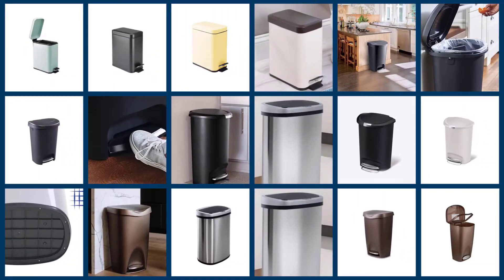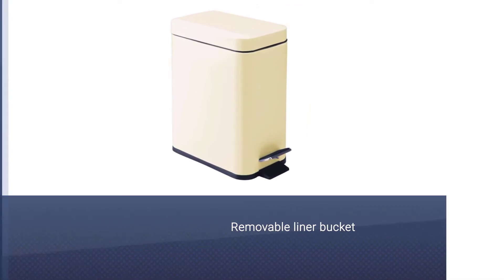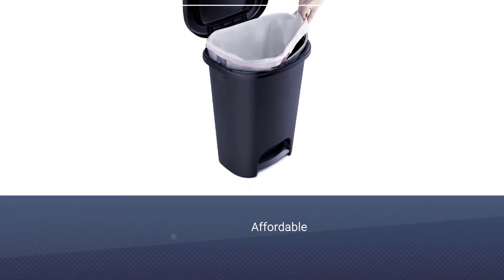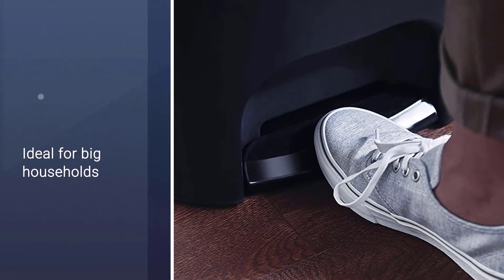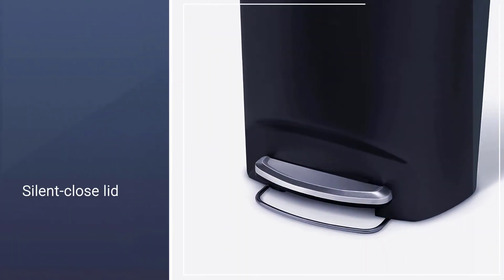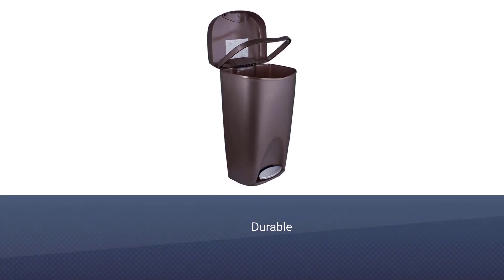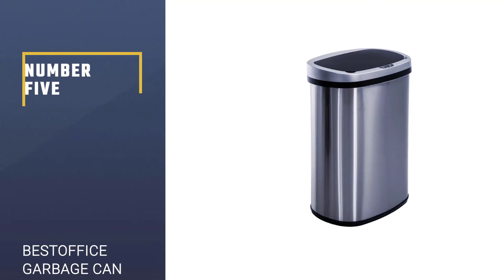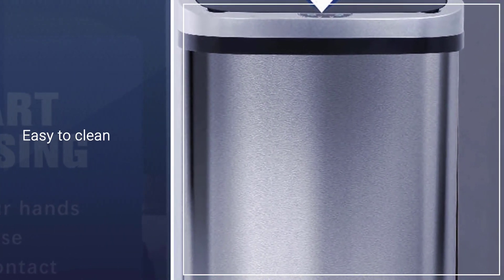Best Trash Cans for 2023 [Top 5 Review] | Don't buy before watching This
Top 5 Best trash cans are here-
☑1. mDesign Trash Can
☑2. Rubbermaid Step-On Trash Can
☑3. Simplehuman Step Trash Can
☑4.  Umbra Brim Garbage Can
☑5.  BestOffice Garbage Can

🕒Timestamps🕕
0:34- Introduction
0:41-  mDesign Trash Can
1:20 - Rubbermaid Step-On Trash Can
2:01 - Simplehuman Step Trash Can
2:40 - Umbra Brim Garbage Can
3:19 - BestOffice Garbage Can

✪ What is a trash can?
A waste compartment is a holder for incidentally putting away waste, and is generally made out of metal or plastic. Some normal terms are dustbin, trash bin, and trash can. The words "garbage", "bin" and "container" are more normal in British English use; "trash" and "can" are more normal in American English utilization.